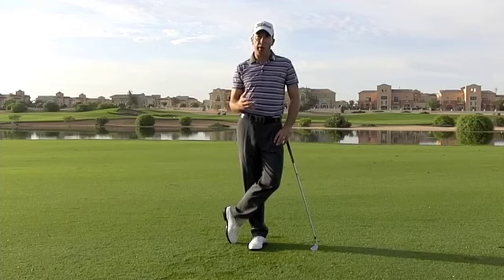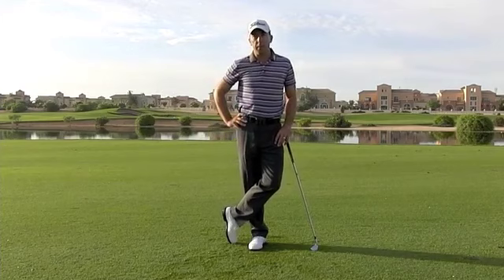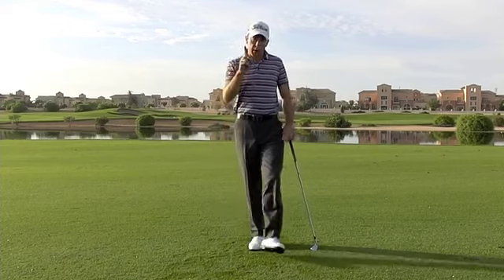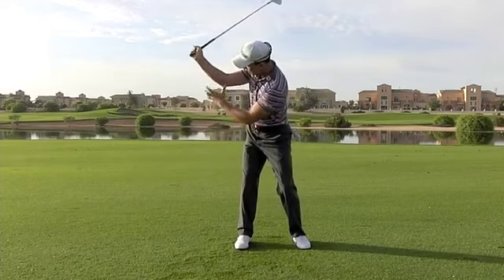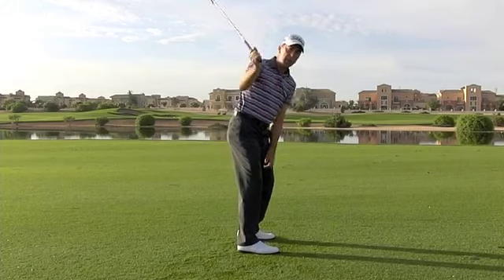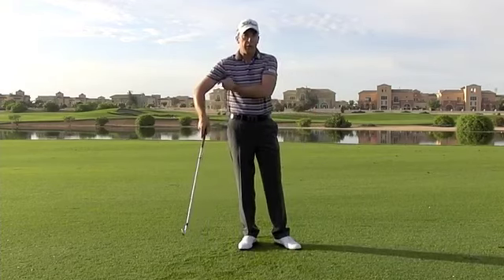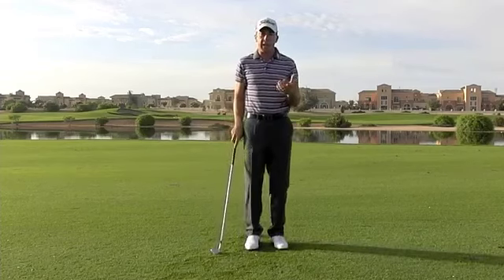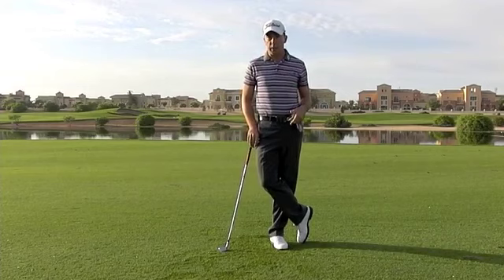Butch Harmon School of Golf: How to Build Consistency in Your Golf Swing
Butch Harmon School of Golf Director of Instruction, Justin Parsons, explains how your right arm should set in your swing - and offers two great drills that you can work into your practice.